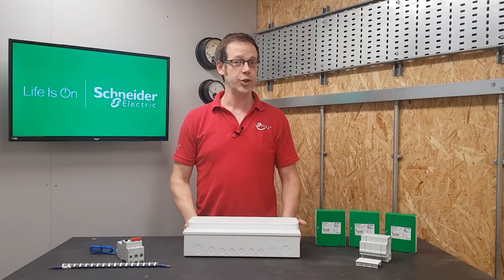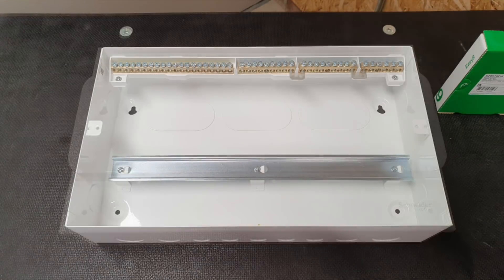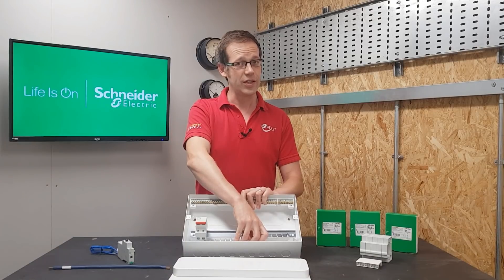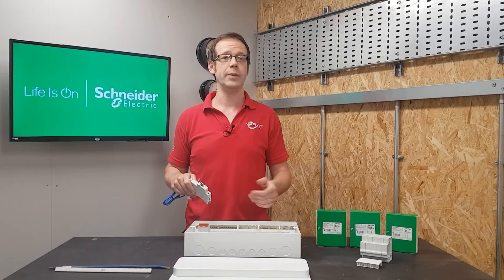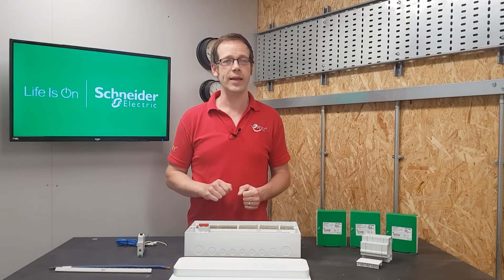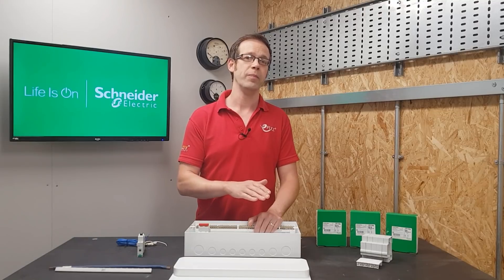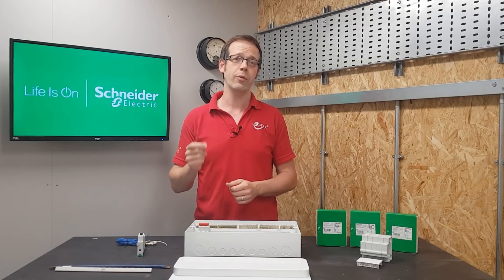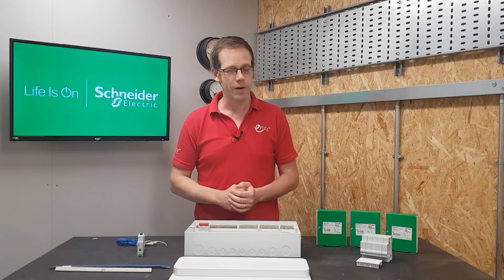📐TIGHT FIT? - NEW SCHNEIDER EASY 9 COMPACT CONSUMER UNIT (EASY9)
Trying to fit a new consumer unit in place of an existing fuse box can be a challenge when space is tight. Fuse boxes can be located in cupboards or within a small space under the stairs cupboard.

This is where the new Schneider Electric Easy 9 Compact consumer unit steps in. A smaller version of the popular Easy 9 range with flexibility built in to cope with the requirements of rewires and fuse board upgrades.

== FREE CPD LEARNING MODULE ===
Circuit protection in association with Schneider Electric

Chapters
00:00 Schneider Easy9 Compact consumer unit
01:25 Main switch position
02:22 Neutral bar flexibility
02:36 Type A RCBO's
03:13 Terminal capacities
03:50 Lower din rails = more space
05:12 Surge Protection Device options

📹 Presented by
Joe Robinson - Technical Editor eFIXX